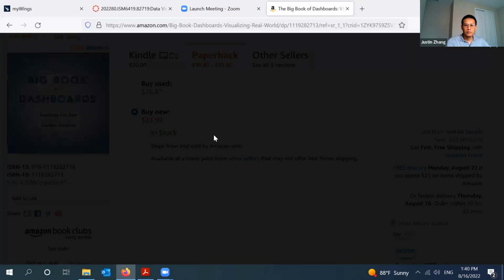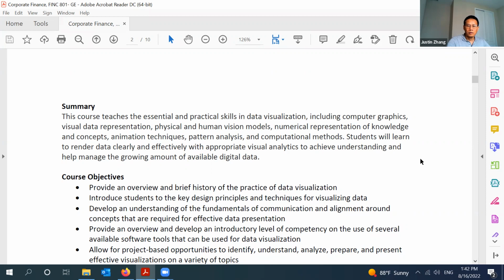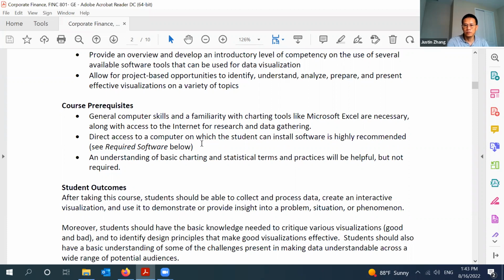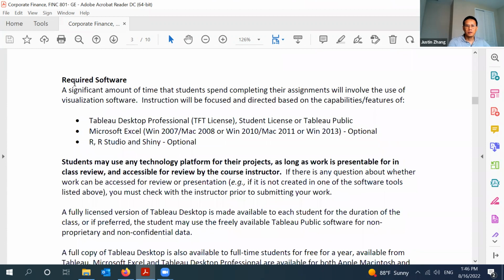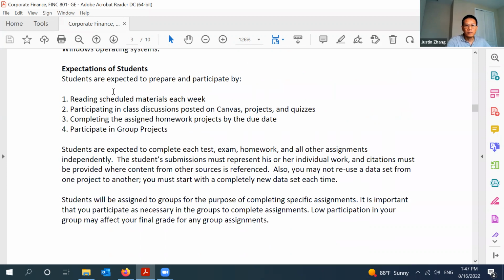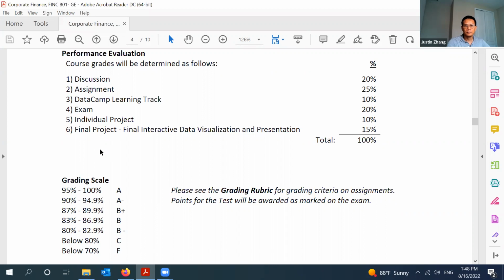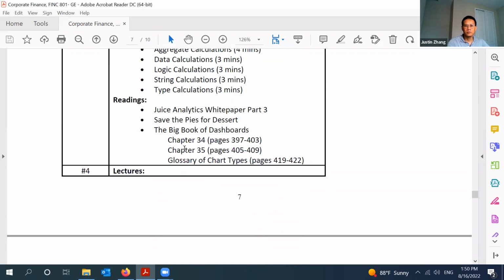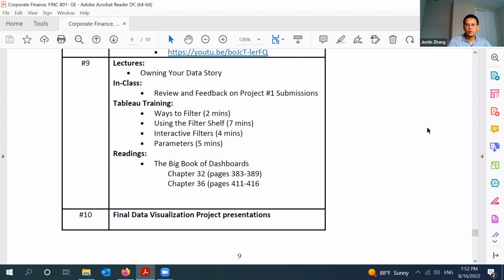ISM6419: Course Introduction-Syllabus